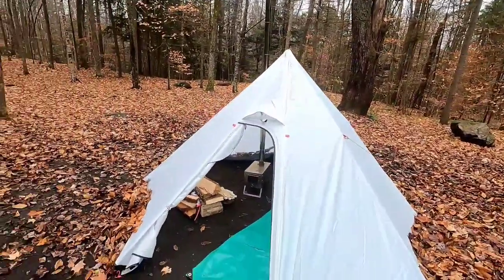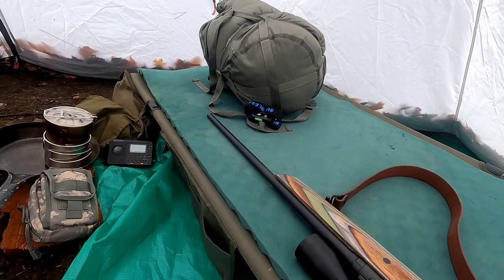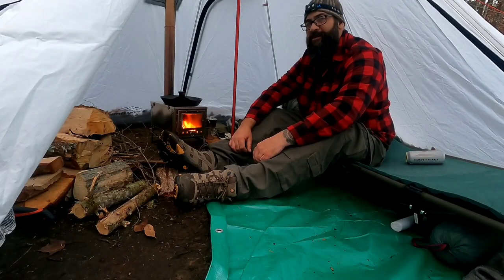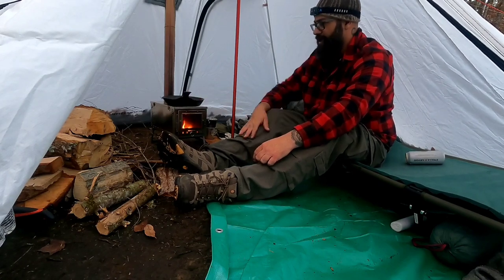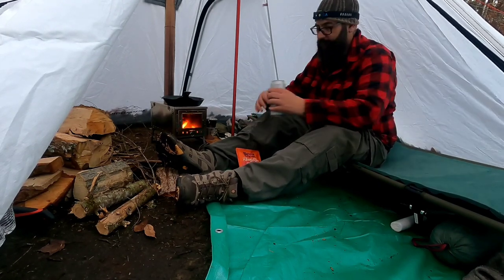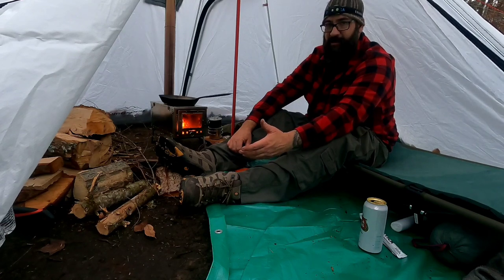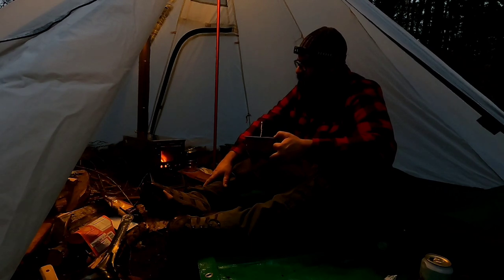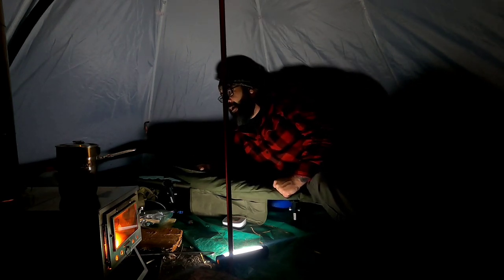Hot Tent Camping Solo Overnight and Adirondack Bear Hunt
Join me as I head into the gorgeous fall Adirondacks on a overnight hot tent camp out and black bear hunt.  I read this location had a bear attack on a man and his dog few years back, so figured hey great place to find a bear maybe.

some of items used in this video

hot tent

tent stove